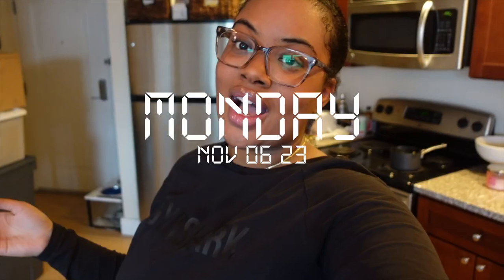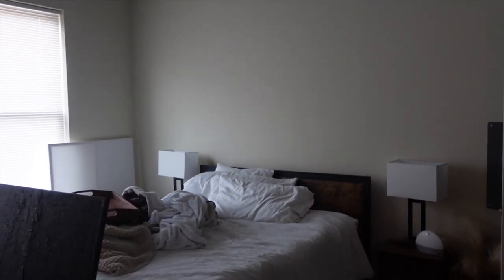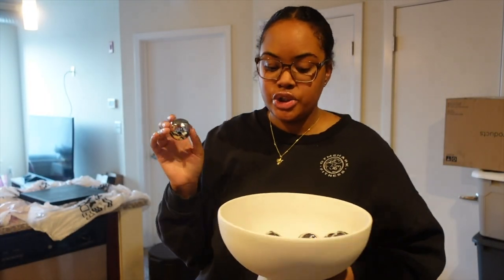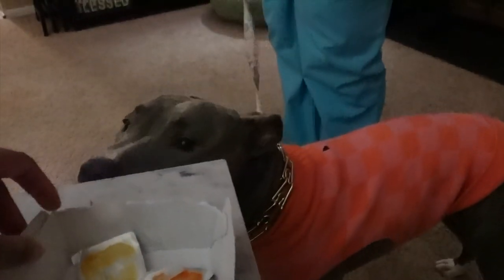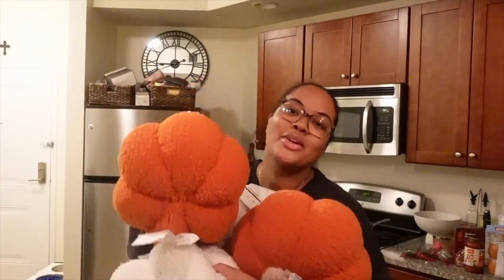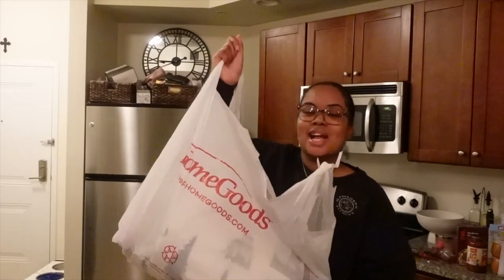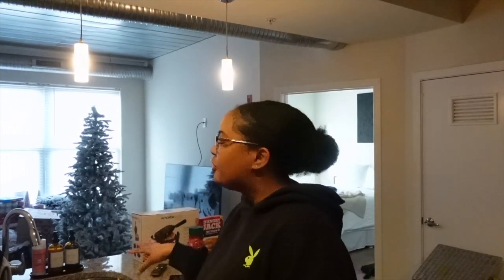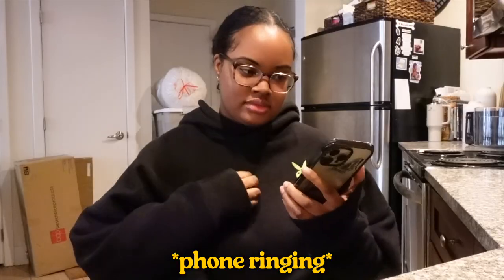WEEKLY VLOG *living alone*🧸☕️🎄 F45, building furniture, tv mount, putting up my tree, shopping